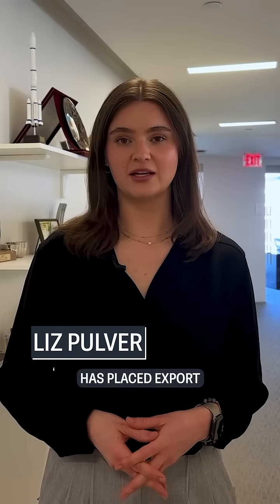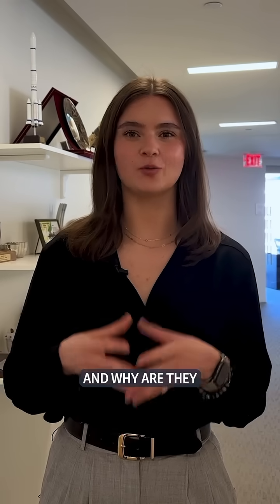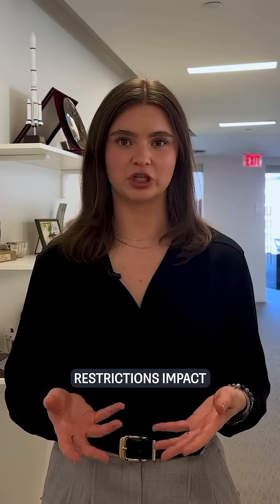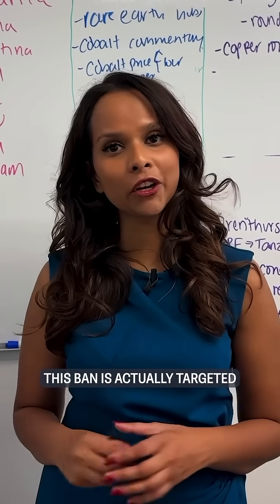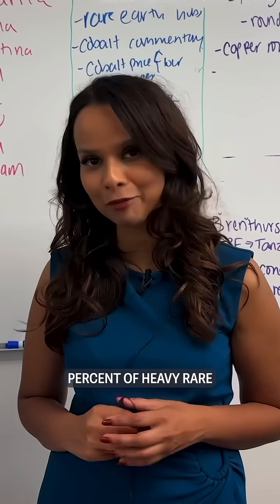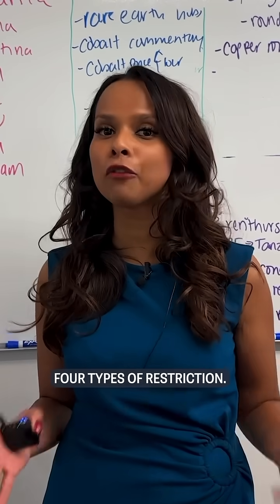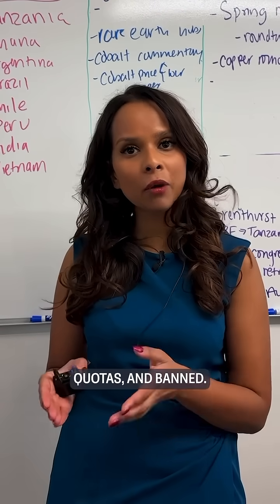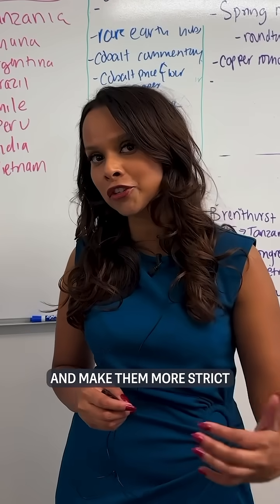How will China’s rare earth minerals export restrictions impact the U.S.? | Asked & Answered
In response to U.S. tariffs, China has placed export controls on rare earth minerals. What are rare earth minerals and why are they so important? How will these export restrictions impact the United States and global supply chains? We turned to CSIS expert Gracelin Baskaran for answers.